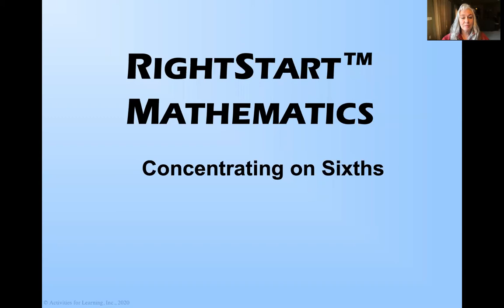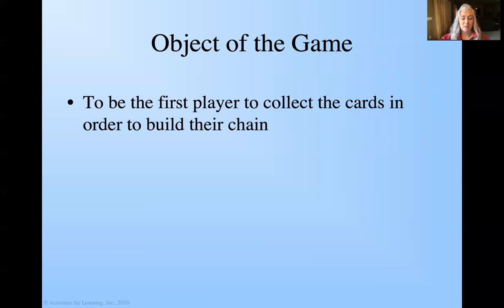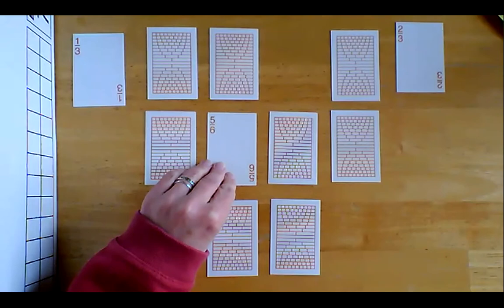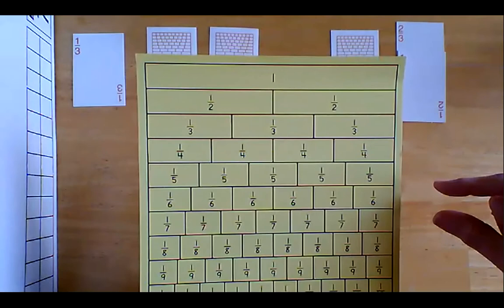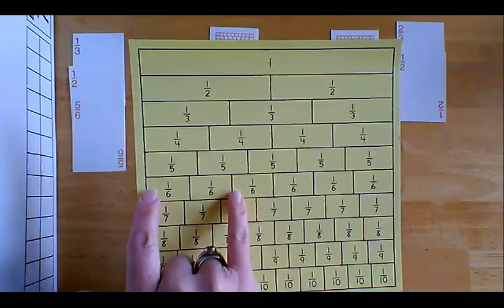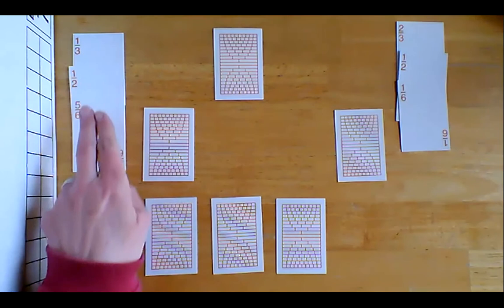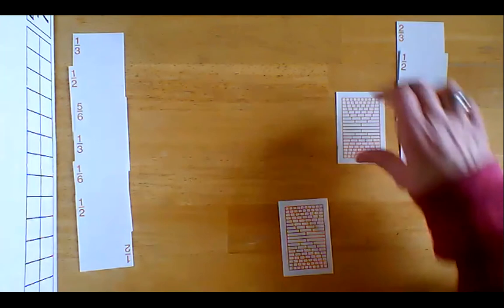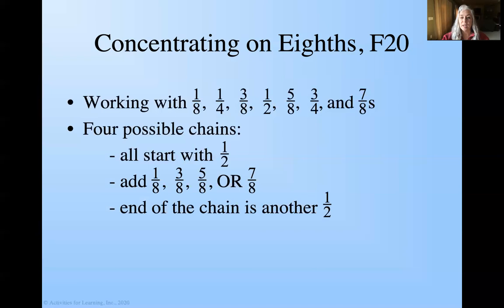RightStart Math Card Games - Concentrating on Sixths F19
Concentrating on Sixths is game F19 in the Math Card Games book written by Dr. Joan A. Cotter. This game combines a basic memory game with mental addition of fractions with unlike denominators. It also works with equivalent fractions using the sixths (which shouldn't be a surprise given the name of the game!).

Then at the end of the game, we also give a quick rundown of game F20, Concentrating on Eighths.

Get your Math Card Games kit with all the needed supplies to play this game